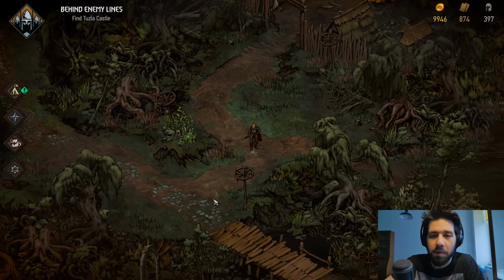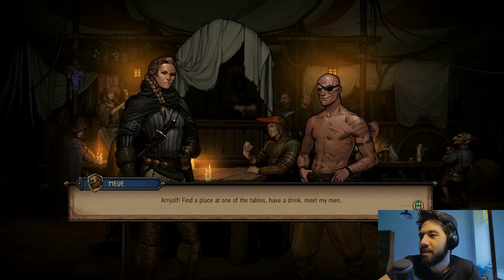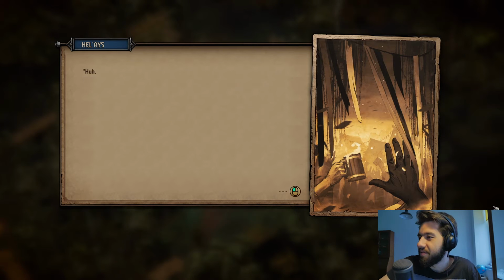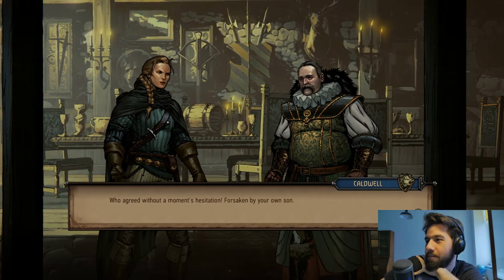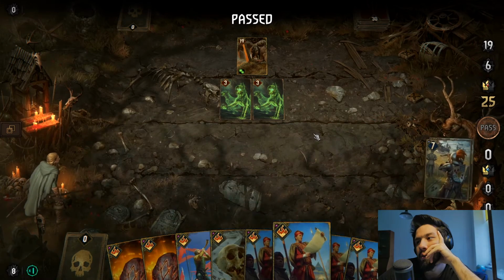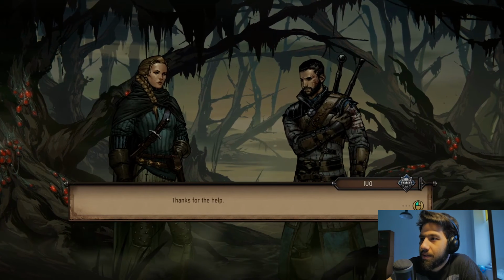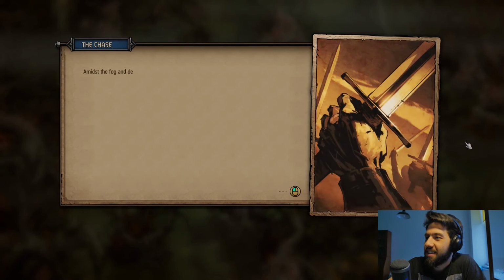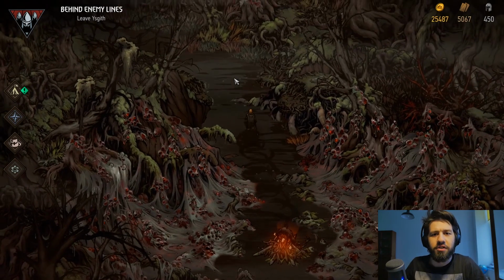[Thronebreaker] A FRUITY VILLAIN (Episode #10)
(I will upload streaming announcements on my youtube)